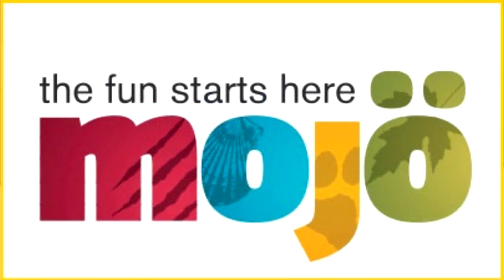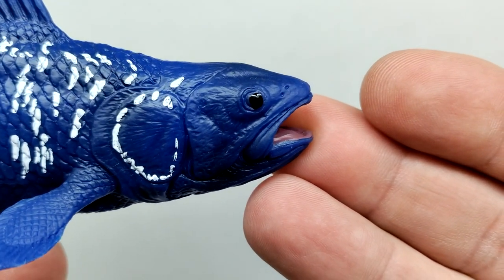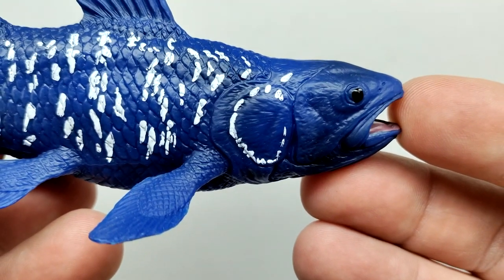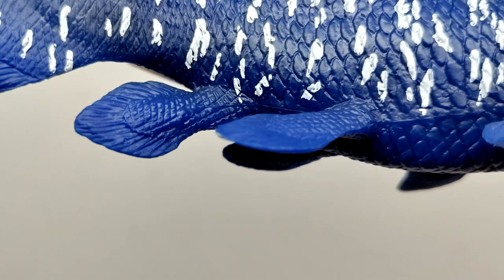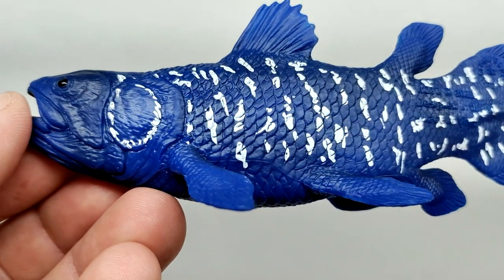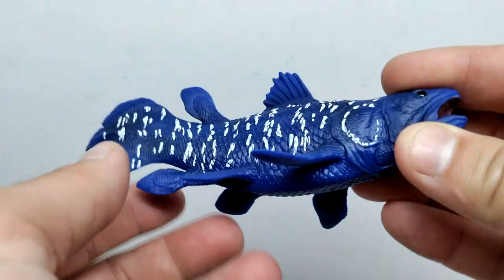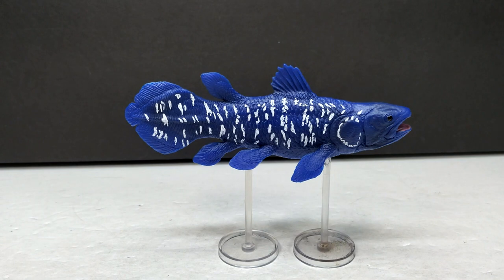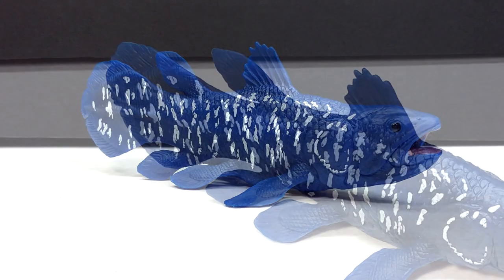Mojo Fun Coelacanth Review!!!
Today we're checking out another Mojo Fun release as we've got a BEAUTIFUL Coelacanth!!!